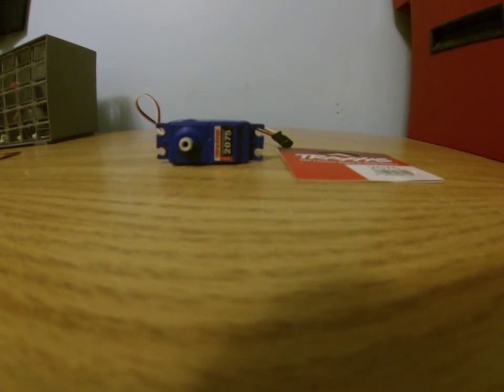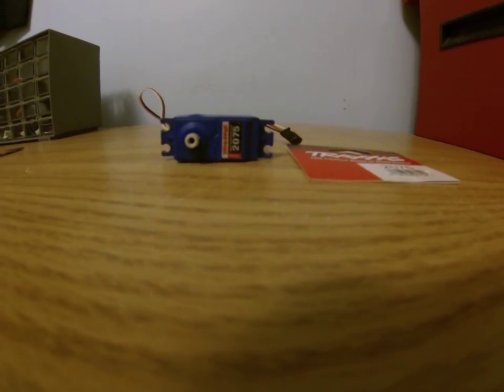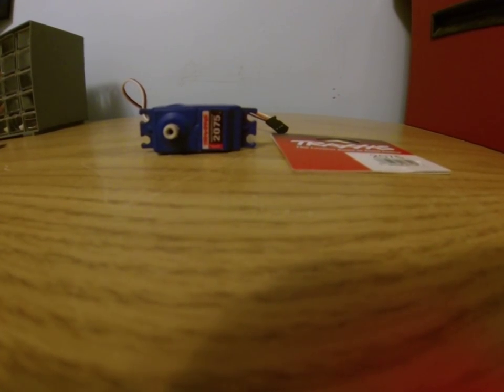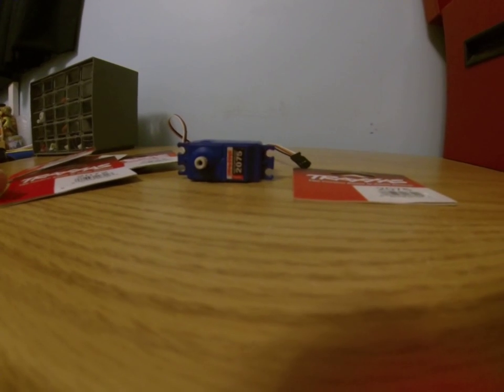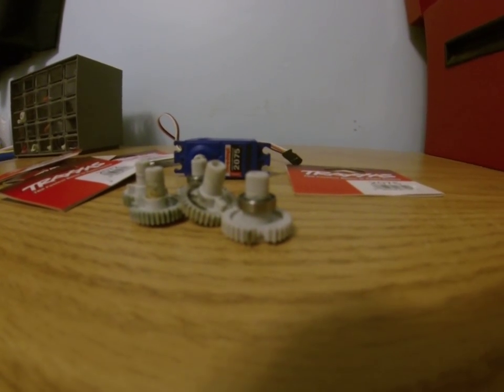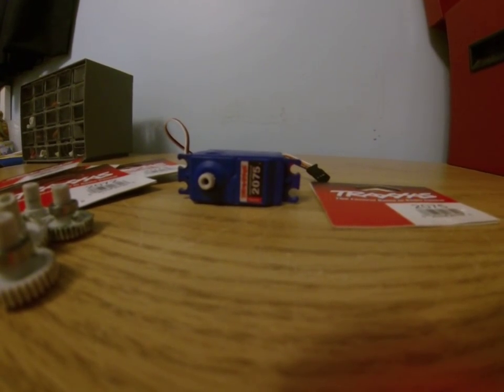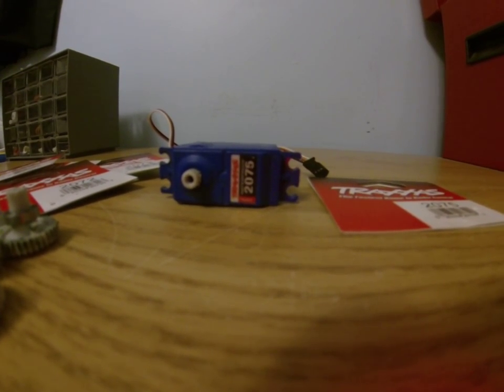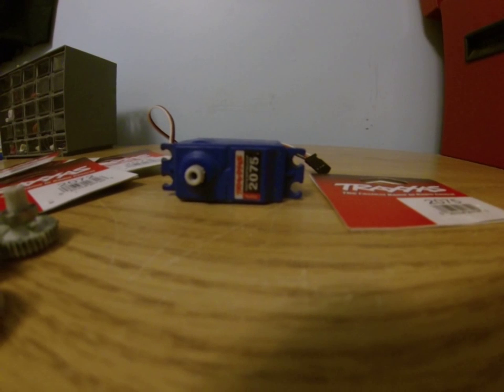Traxxas 2075 Servo - Very Disapointed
Hey guys I'm pretty mad at this servo i had to get 5 rebuild kits for this thing and the same gear broke 5 times that's 25$ in rebuild kits! The servo costs that much! In the end (don't buy a traxxas servo and put it on a vehicle that is not made by traxxas it will probably break !!!